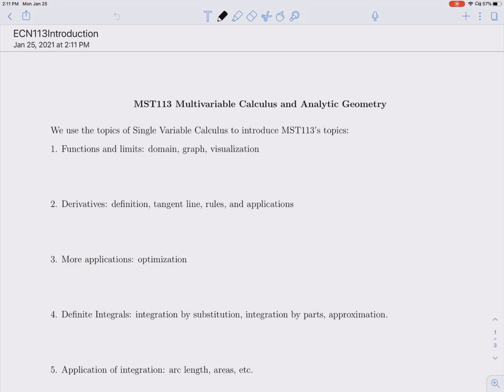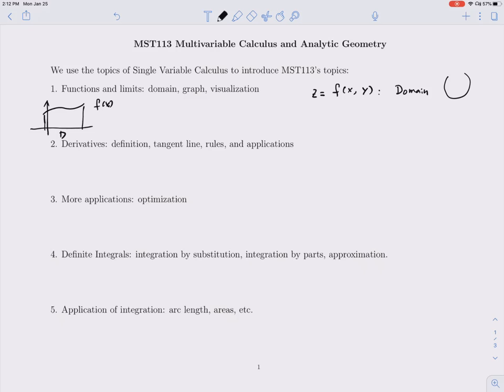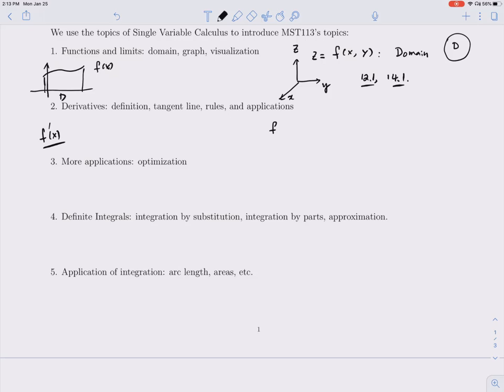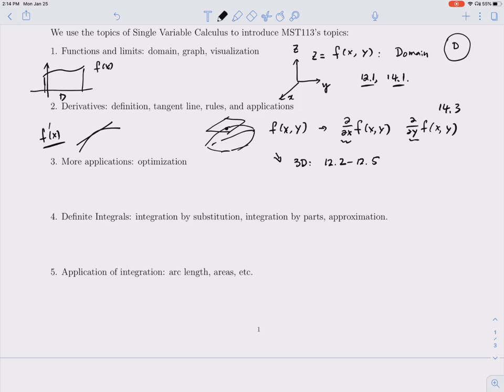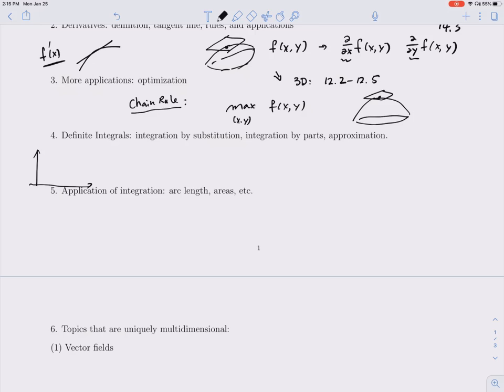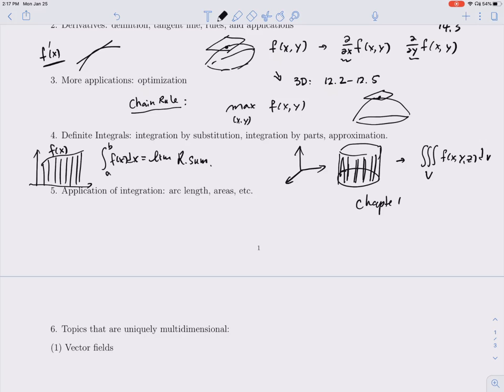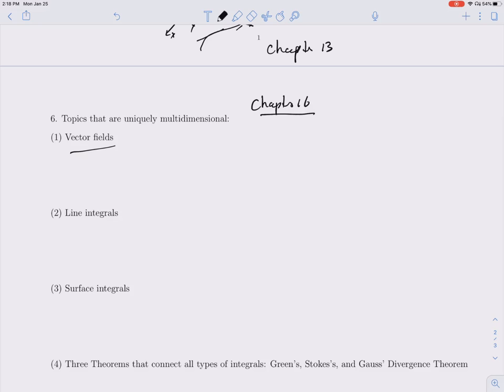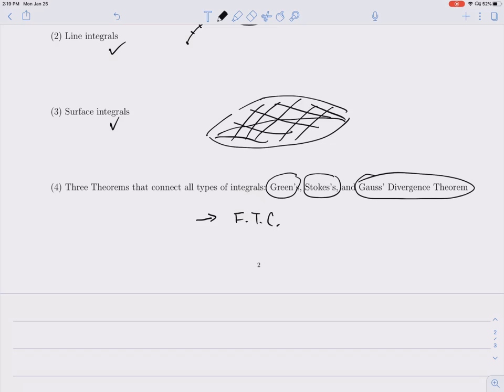MST113 Introduction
Overview of topics in MST113 Multivariable Calculus